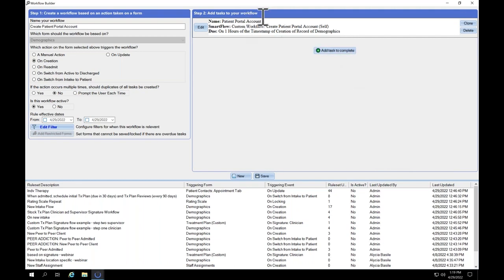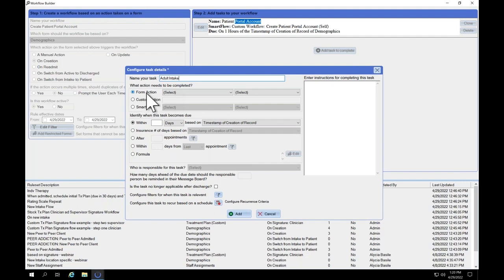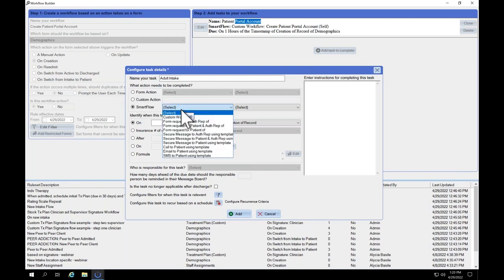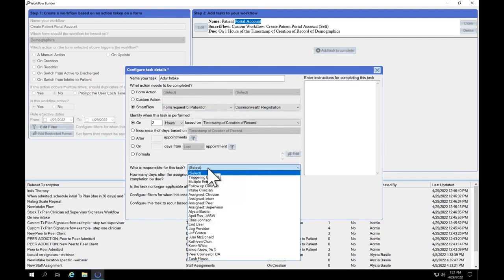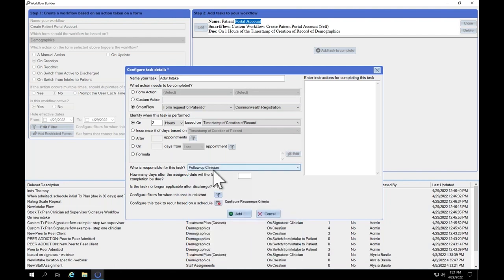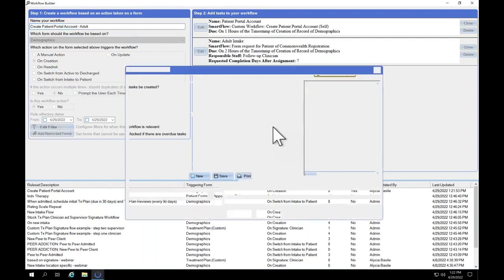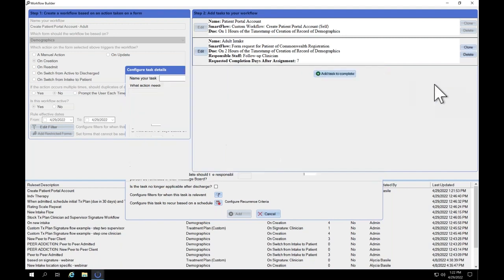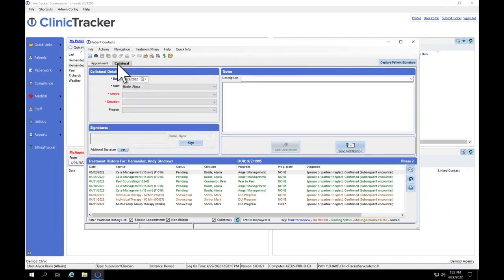Behavioral Health EHR Software – Patient Portal Workflow | ClinicTracker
2XGR+8Q Fayetteville, New York, USA
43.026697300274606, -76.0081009